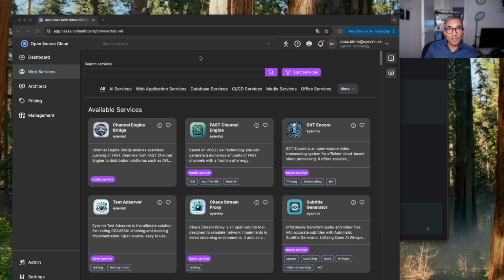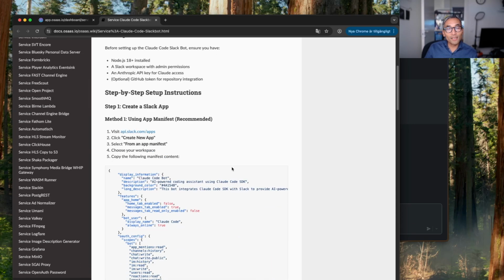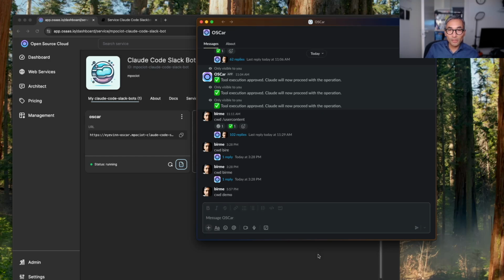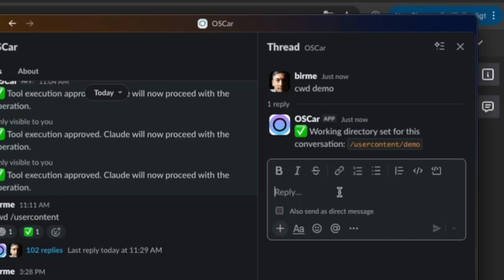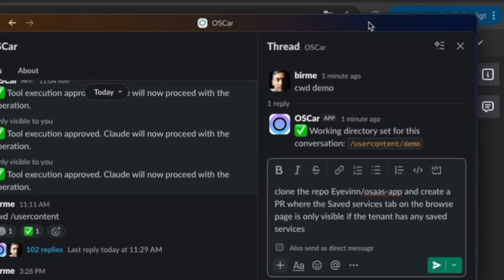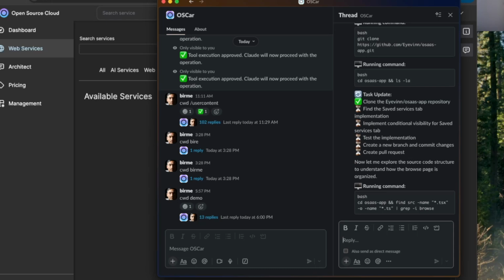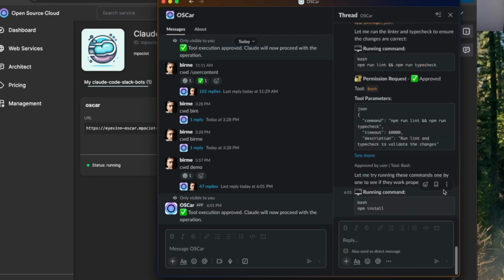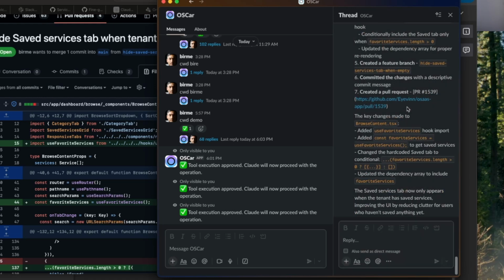OSC | Adding Claude Code as a bot in your Slack team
In this video our CTO of Eyevinn Open Source Cloud demonstrates how you can add a Claude Code bot to your Slack with the help of an open source project made available as a service in Open Source Cloud.